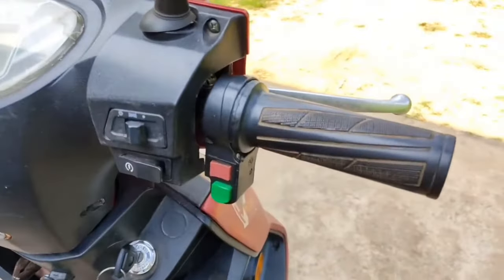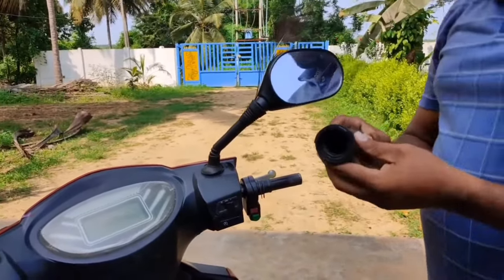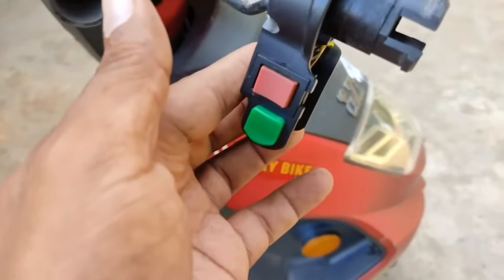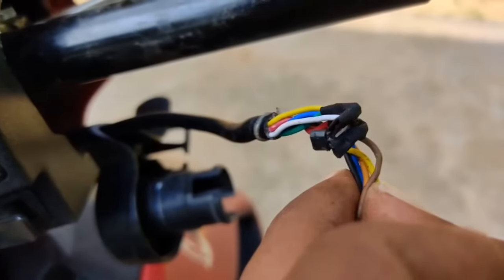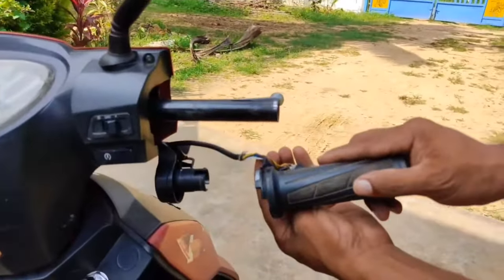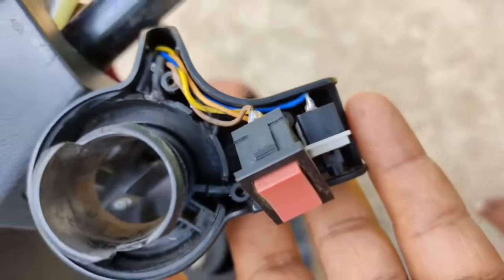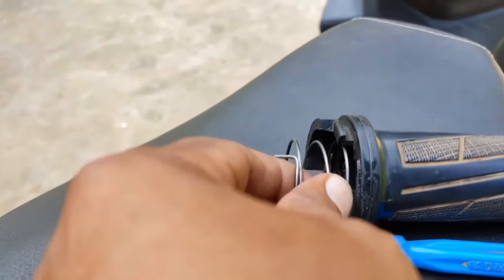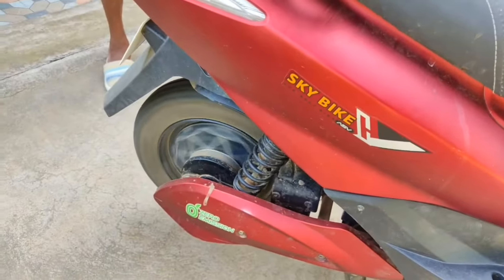How to fix/repair electric scooter accelerator/throttle.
how to repair electric scooter.
Electric scooter has both Complex and simple mechanism. in normal scooter accelerator wire and acceleration is quite Complex process where as electric scooter it is controlled by an IC called hall sensor this sensor works based on magnetic effect. when a magnetic field is as south there will be no acceleration and when magnetic field is north there will be full throttle or acceleration so when we Switch between north to south or South to North we can control acceleration of a electric scooter.

So, pedal assist means that, as I said, the motor will only engage when you are pedaling. Full throttle means that, essentially, if you engage the motor, either with a twist throttle or thumb throttle, that motor will power you with or without you pedaling. So, that's really the biggest difference.

Electric bike throttling repair
Electric scooter throttling fixing
how to fix Electric scooter throttle

electric scooter vs petrol scooter
petrol scooter vs electric scooter
petrol vs electric scooter
which electric scooter to good